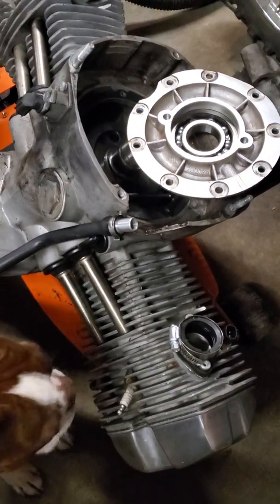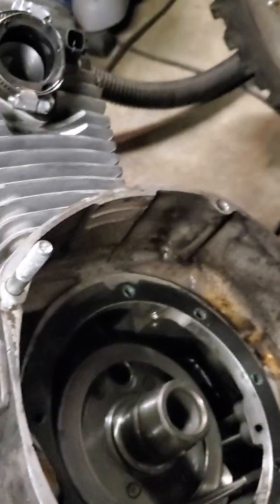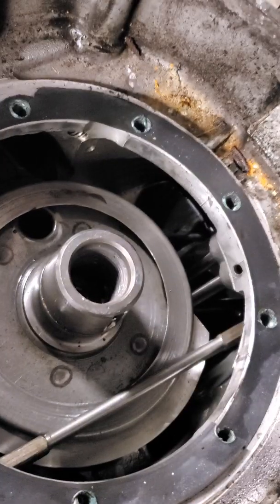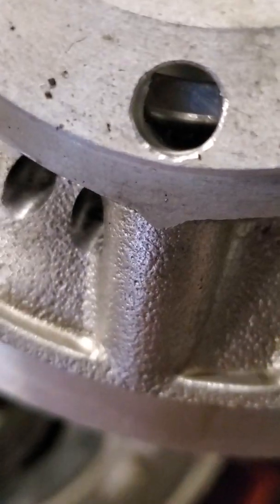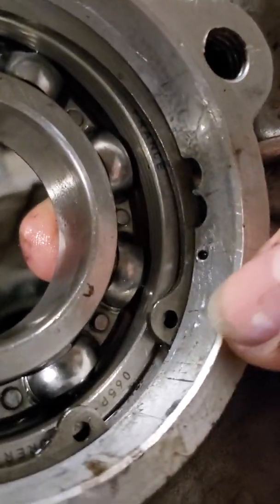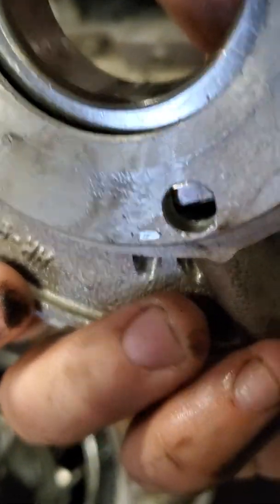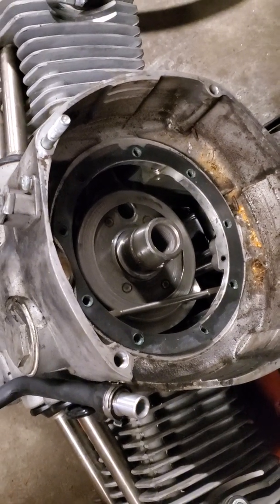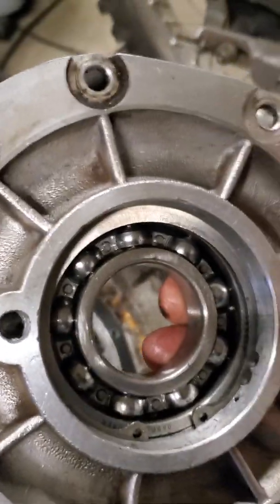Ural Motorcycle rear main bearing oil starvation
Experimenting with oil feed solutions on a Ural motorcycle